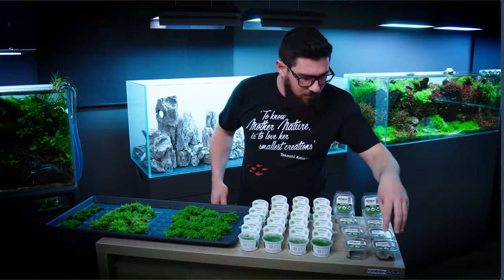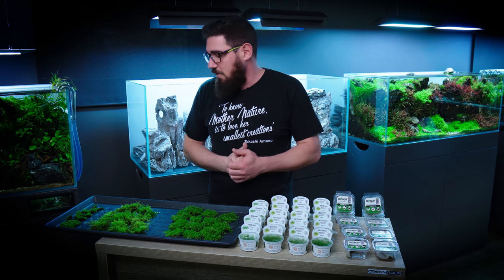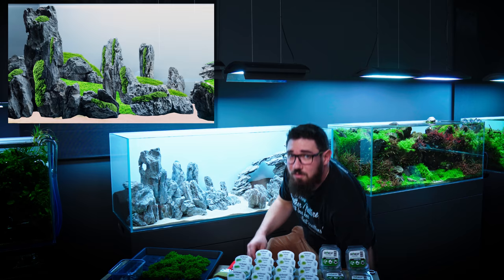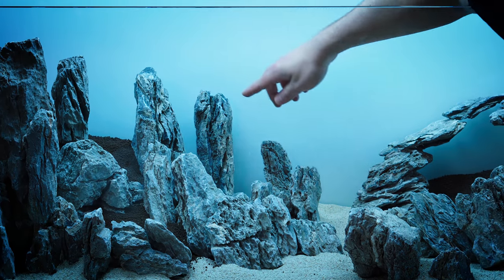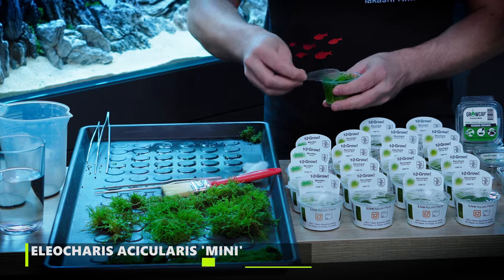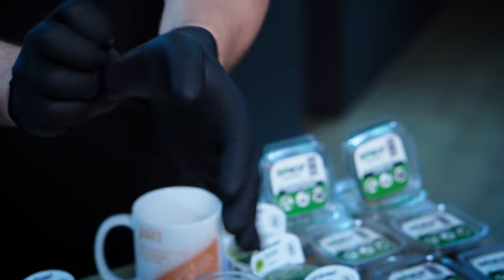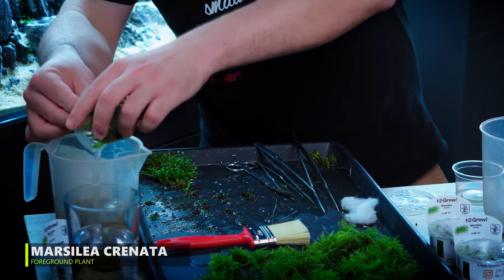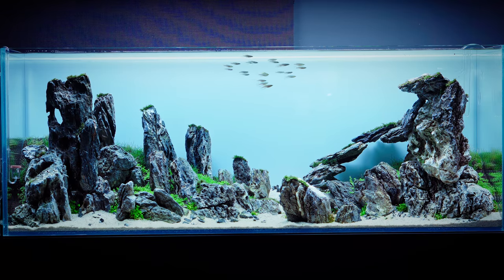REVENGE OF THE FALLEN (BY TOMMY) - PART II: PLANTING THE CONTEST AQUASCAPE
In the final episode of the 120P Planted Tank Saga, Tommy - the hero of Iwagumi - finally finishes his epic rock-scape and fills the tank with water. Was the end result worth all the pain and suffering?

REVENGE OF THE FALLEN (BY TOMMY) - CONTEST AQUASCAPE PART I: THE HARDSCAPE

BECOME A CHANNEL MEMBER, JOIN US:

AQUARIUM
120x45x45 cm (47.2 x 17.7 x 17.7 in), 240 liter (63.4 gallon) Green Aqua Rimless Opti-white glass tank (10 mm - 0.39 in glass thickness)

AQUARIUM LIGHTING
2x ADA Solar RGB LED light

AQUARIUM FILTRATION
OASE BioMaster 850 Thermo - external filter
With Seachem Matrix and Purigen filter media, glass in- and outflows.

CO2
Pressurized set with Oxyturbo CO2 Pressure regulator, ADA Pollen Glass Beetle 50Ø diffuser, glass Drop Checker and with Indicator Solution

OTHER GEAR
Green Aqua supertglue gel - 20g

AQUARIUM DECORATION
SEIRYU STONE

SUBSTRATE
ADA Aqua Soil Amazonia Ver.2 - 9l
ADA La Plata Sand - 8kg
ADA Power Sand Advance 'L' - 6l

AQUARIUM PLANTS
14x Hemianthus callitrichoides 'Cuba'
2x Marsilea crenata
11x Eleocharis acicularis mini
6x Ricardia chamedryfolia

FISH
Threadfin Rainbowfish (Iriatherina werneri)

CREW
Producer: Dóri Zétényi
Camera Operators: Sebastian Dudok, Dóri Zétényi
Post-Production by Peter Hajdu, Sebastian Dudok, Balazs Farkas

TRACKS: "The Proving Grounds" - Dragon Tamer, "Artillery Aligned" - Bonnie Grace, "Beat Them Odds" - Dj DENZ The Rooster, "For Dear Life" - Bonnie Grace, "Layover @ LAX" - A P O L L O, "Go Cat Go" - Gabriel Lucas, "Departing" - Luwaks